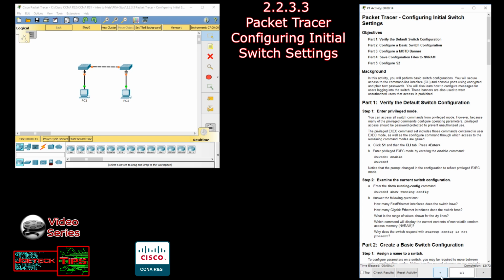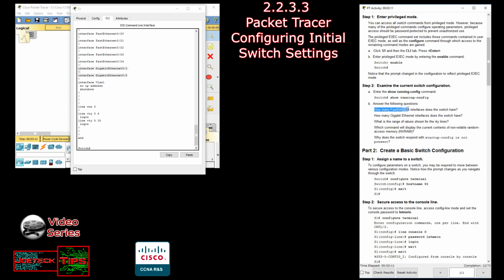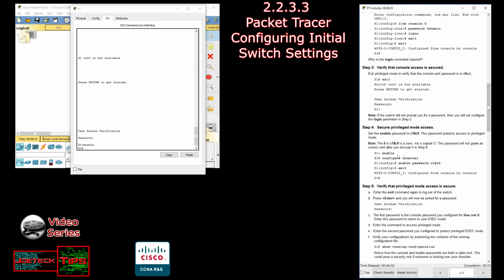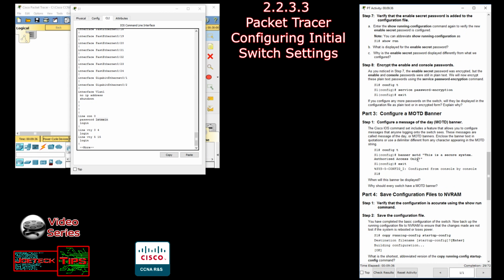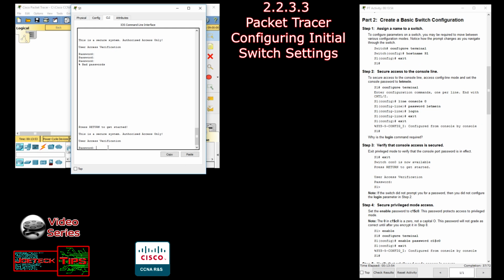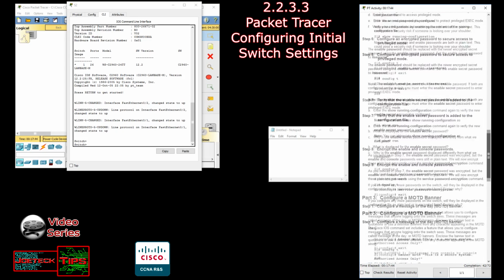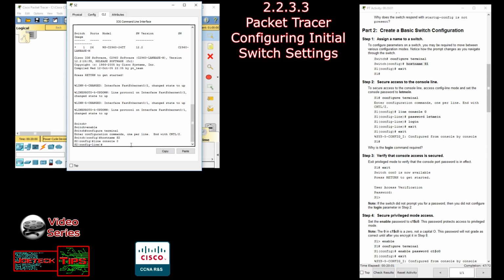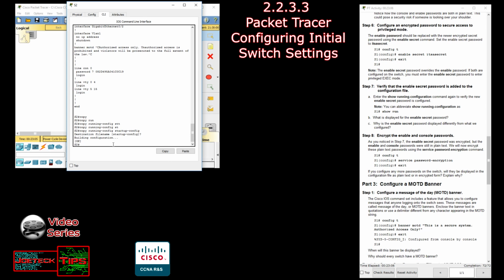CCNA RS1 2.2.3.3 Configuring Initial Switch Settings - (Talking in English) - Verbose